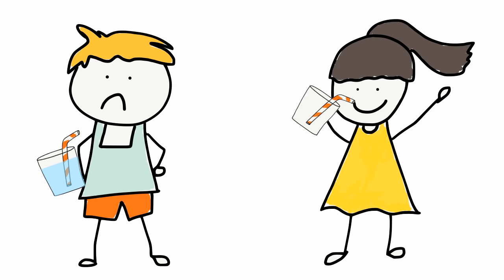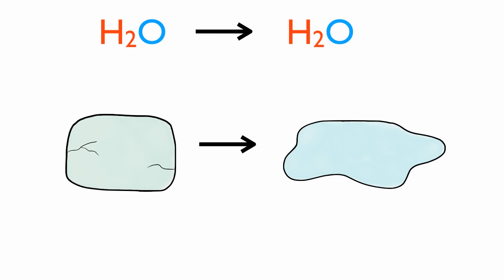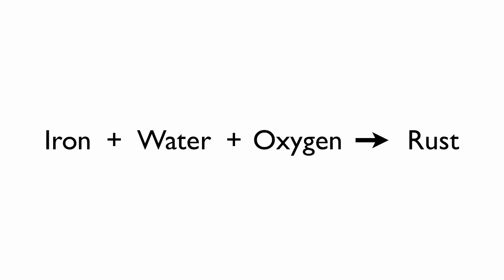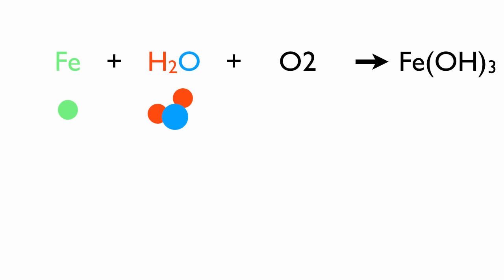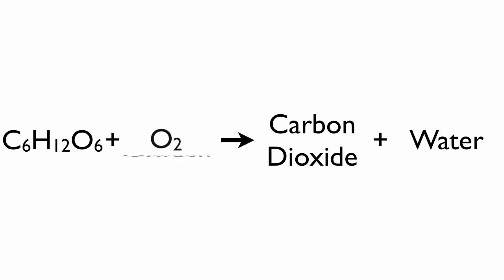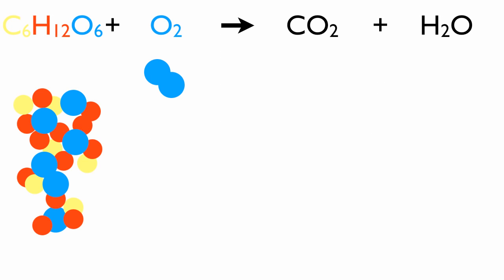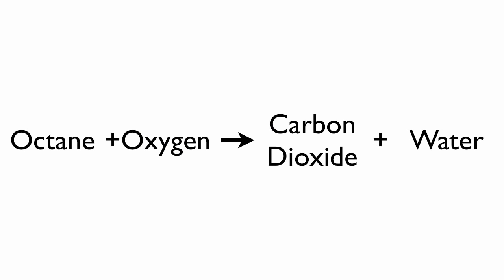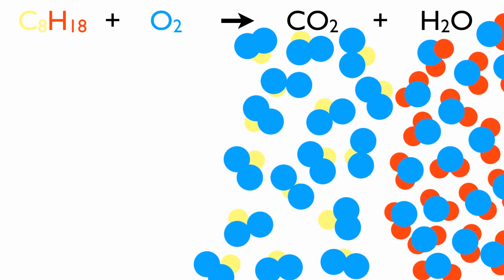Chemical and Physical Changes Part 2